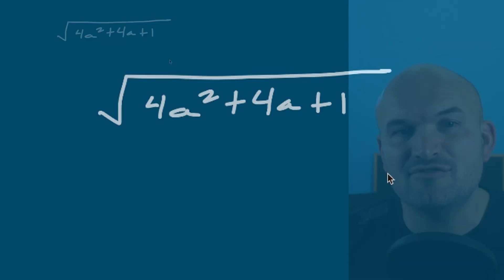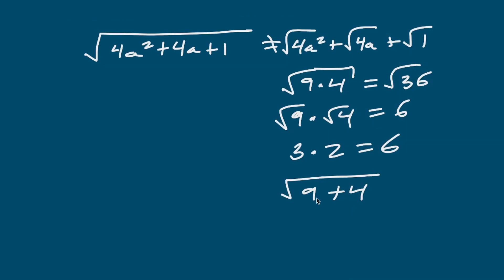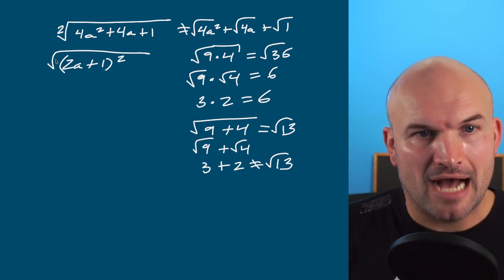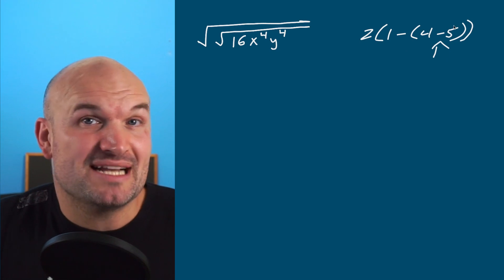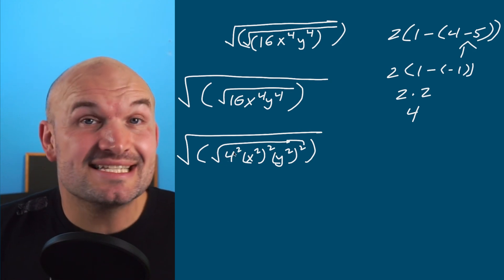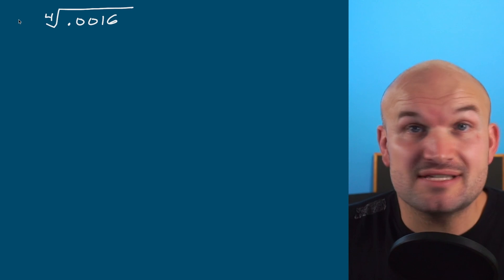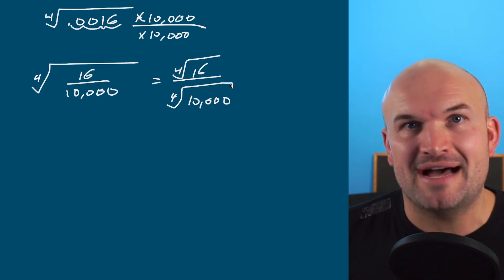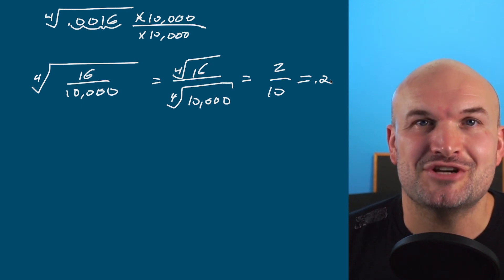3 Problems to Challenge You Simplifying Radicals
Once you understand how to simplify radicals it is always good to give a shot at examples that are going to challege your understanding and make sure that you really know what you are doing. Here are three examples that do just that!